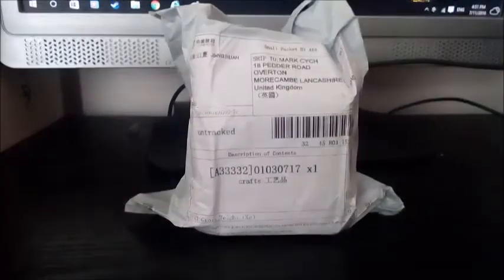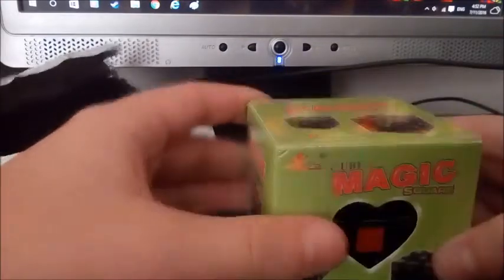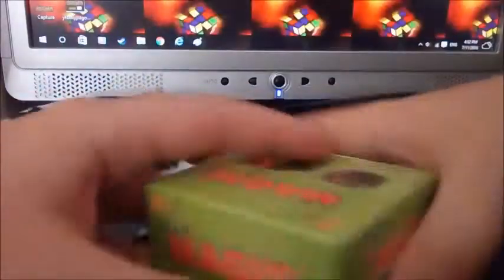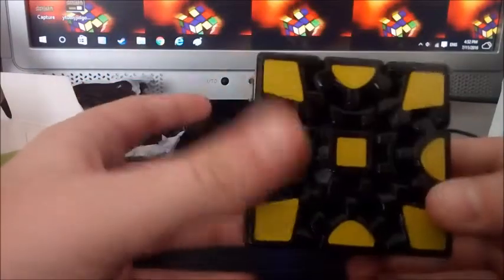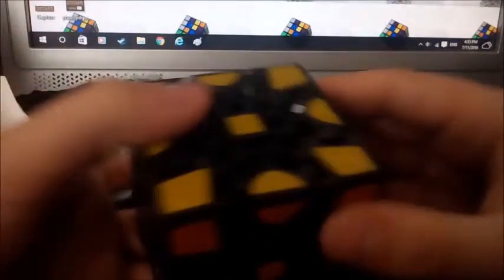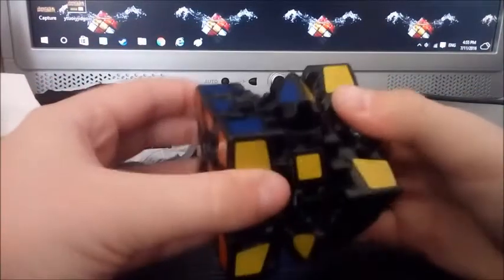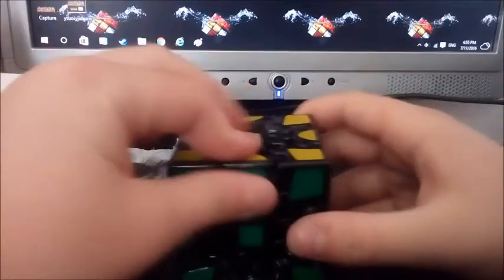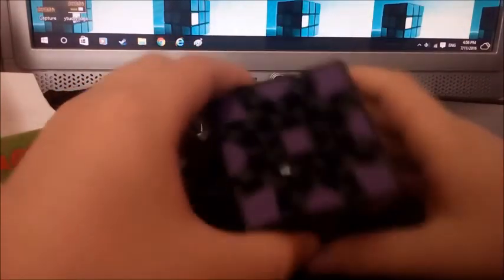3x3 gear cube unboxing and review